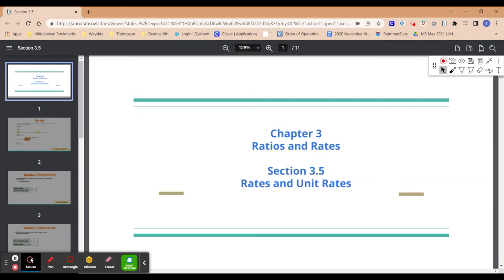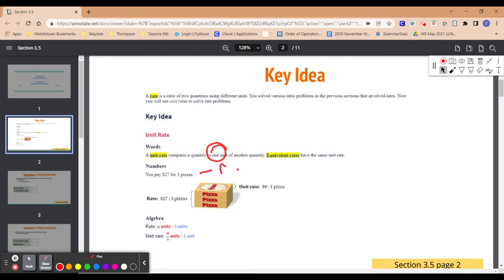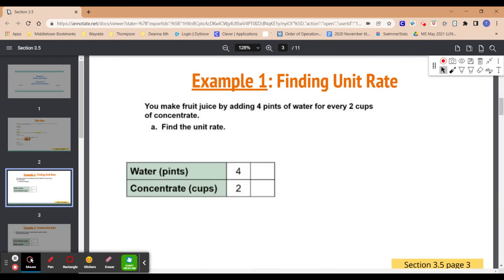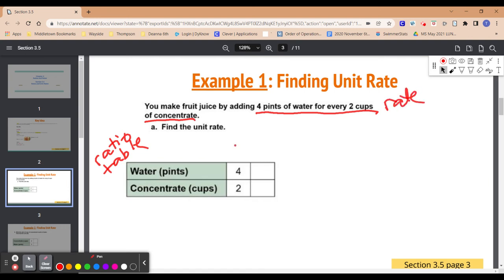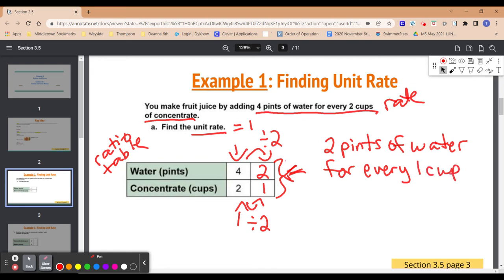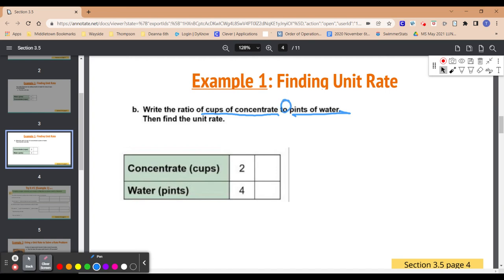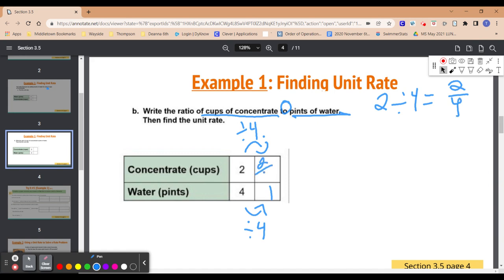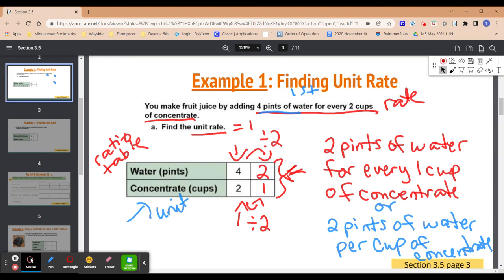Section 3.5 Example 1